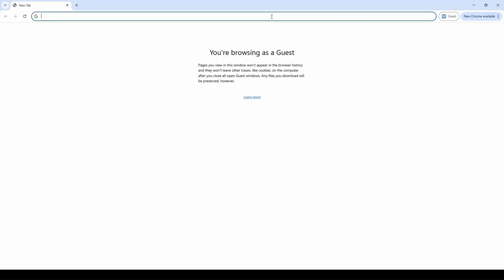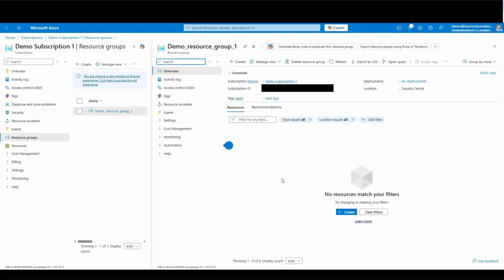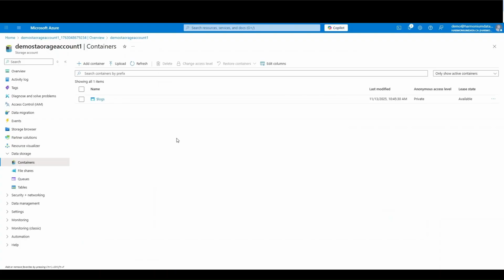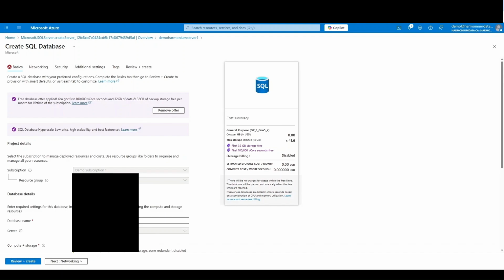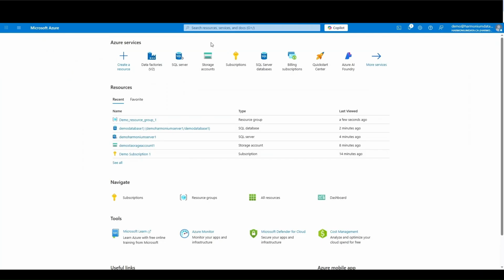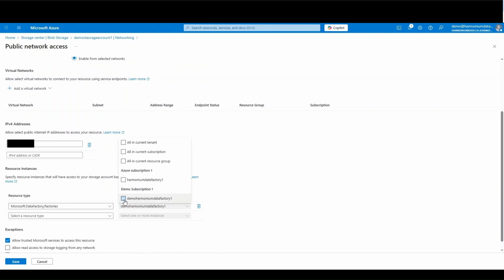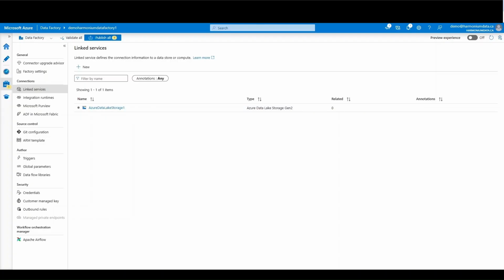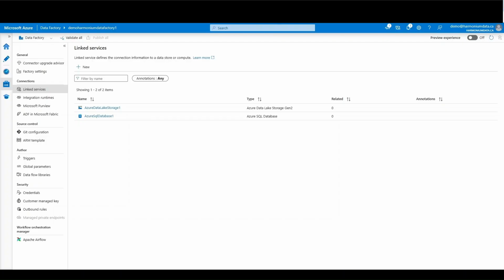How to build an Azure Data Warehouse: Part 1 - Architecture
Learn how to create the architecture for an Azure Data Warehouse, including an Azure Storage Account, Azure Data Factory and Azure SQL Database.

0:00 Intro to Azure Data Warehouse Architecture
0:37 Create Subscription
1:55 Create Resource Group
3:28 Create Storage Account
6:03 Create SQL Server
7:50 Create SQL Database
10:16 Create Data Factory
11:20 Create Storage Account Linked Service in Data Factory
16:38 Create SQL Database Linked Service in Data Factory